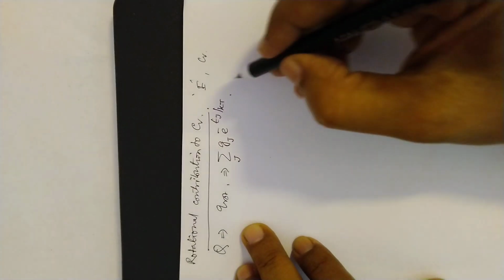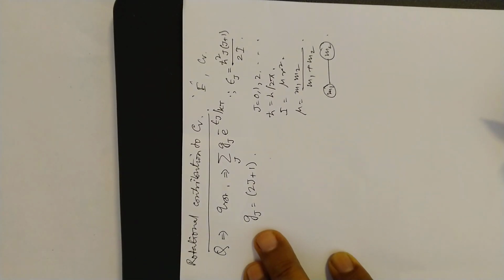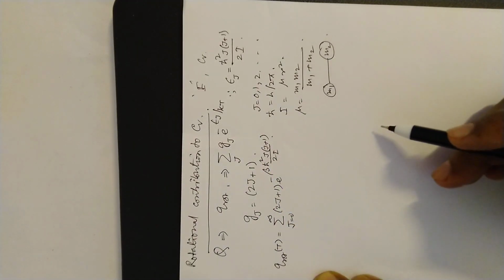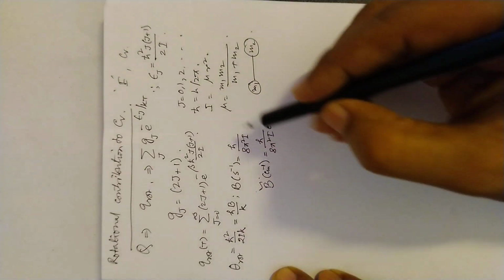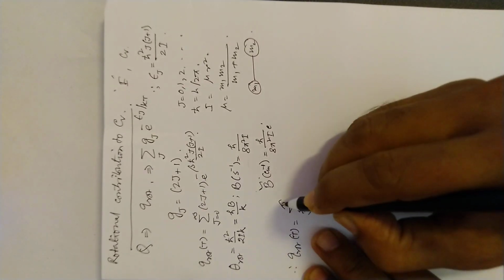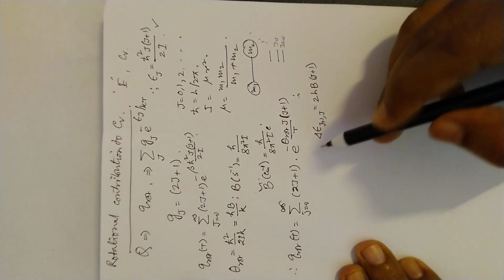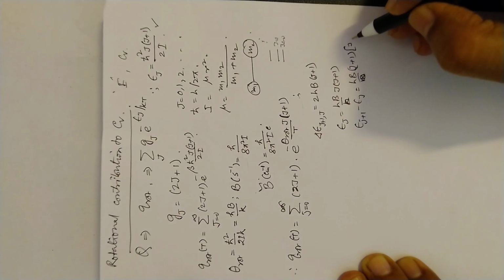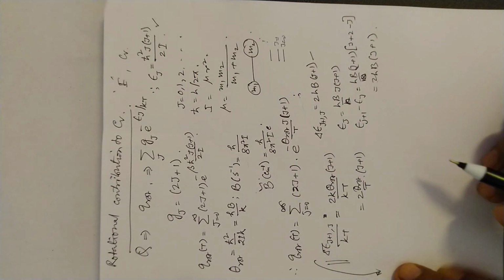BB Diatomic Rot A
Rotational contribution to Thermodynamic properties of diatomic systems